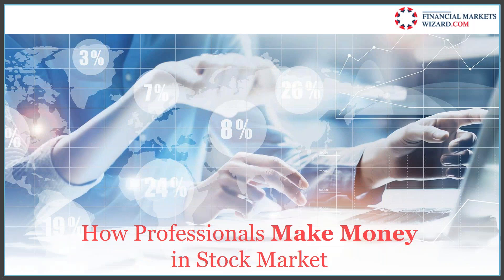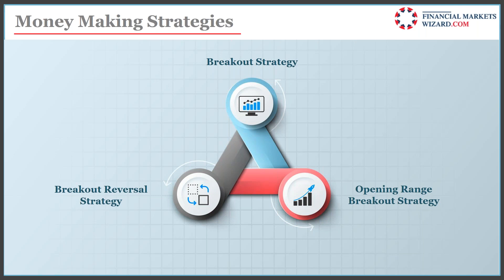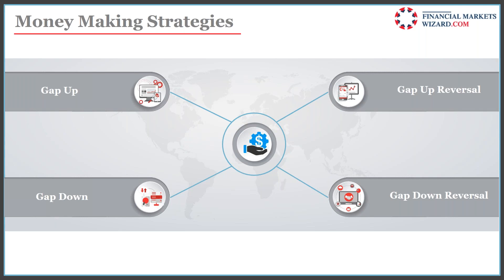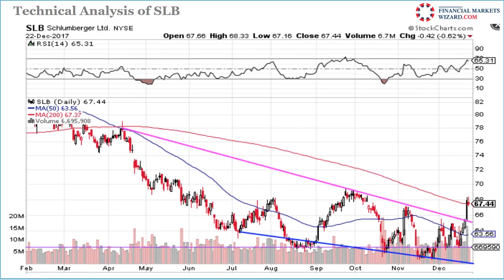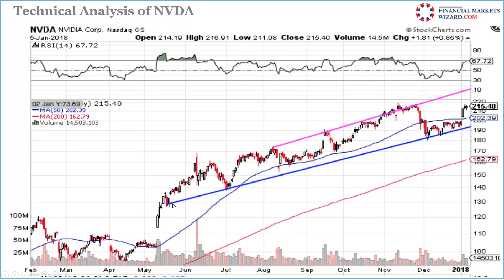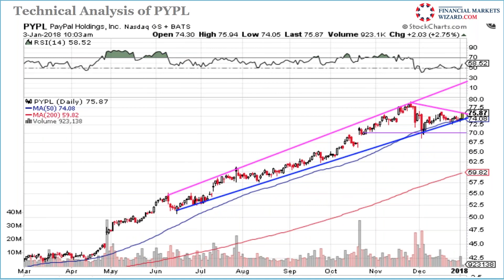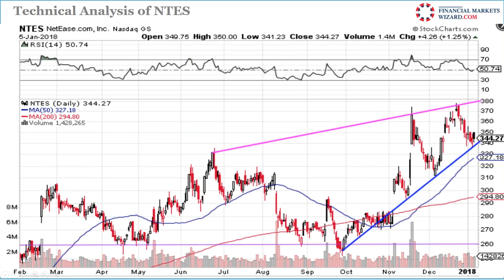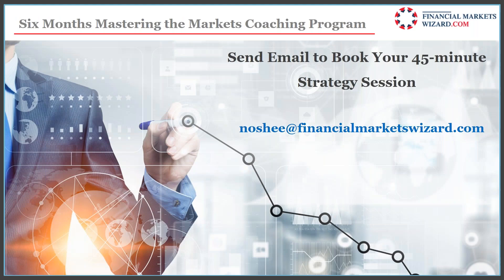Stocks Trading Strategies | Learn Options Trading | Trade Genie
In this 46-minutes coaching session from Trade Genie we will learn about the technical skills of stocks. We will also learn about Spread Trading with emphasis on Vertical Call Spread. We will learn the types of Spread such as Horizontal spread, Diagonal spread, and Vertical spread. We will also go over different scenarios of executing Vertical Call Spread Trade. We will learn how to calculate breakeven point, how to close the Vertical Call Spread trade, Maximizing Gains in Vertical Call Spread, and what type of account is needed for Vertical Call Spread. And finally, You will learn the various Vertical Call Spread Strategies.

Head Office:

Trade Genie Inc.
315 South Coast Hwy 101,